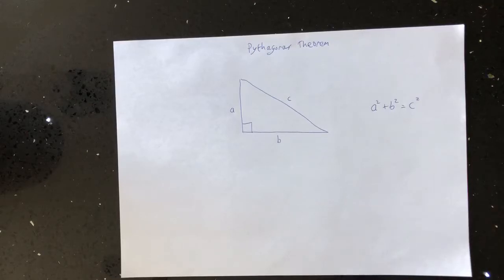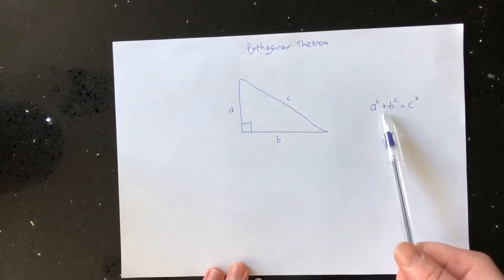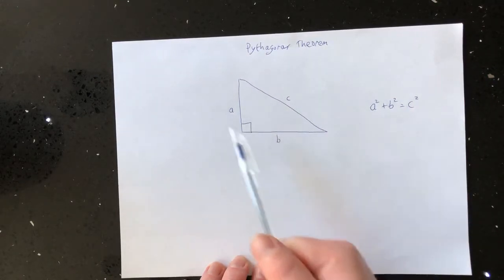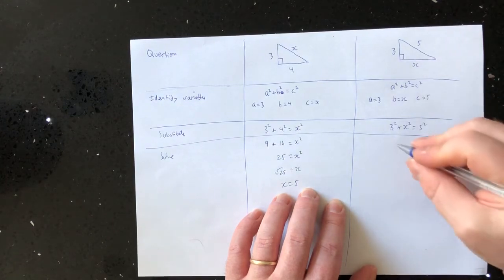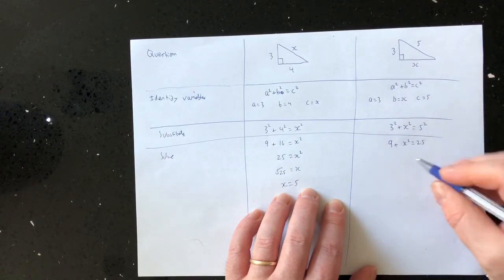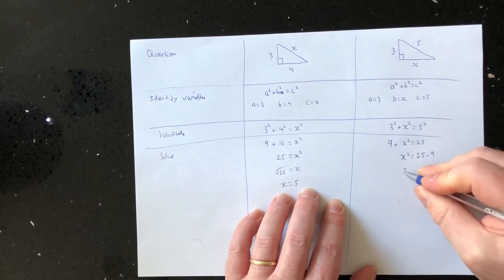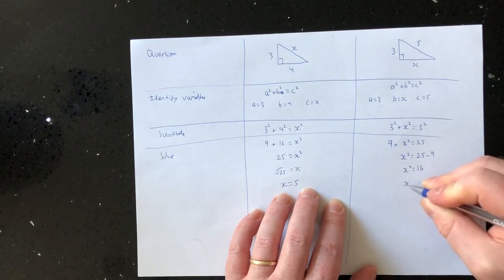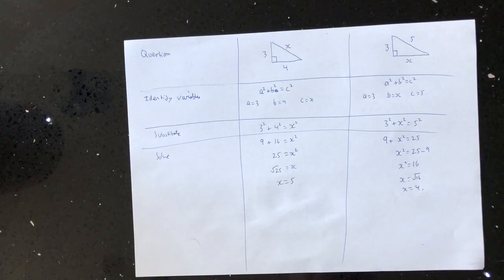Pythagoras Theorem, GCSE Maths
Quick tutorial on how to use Pythagoras Theorem